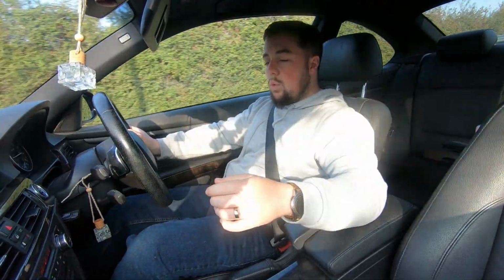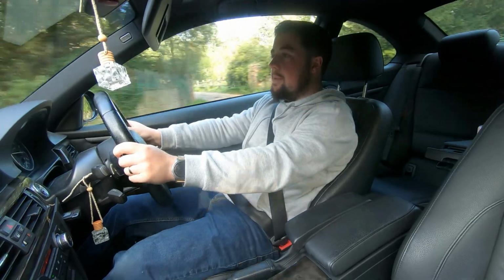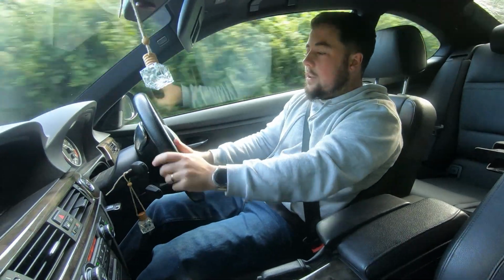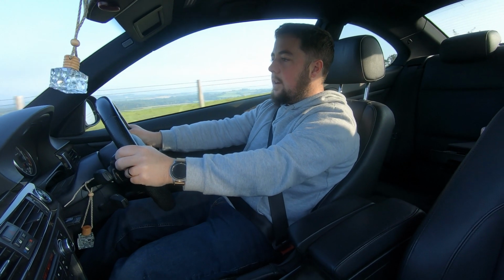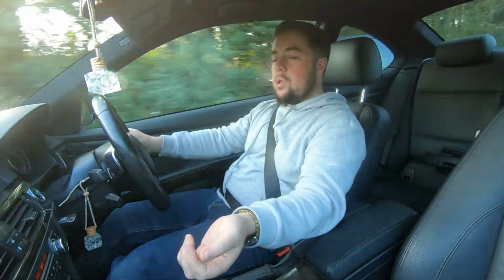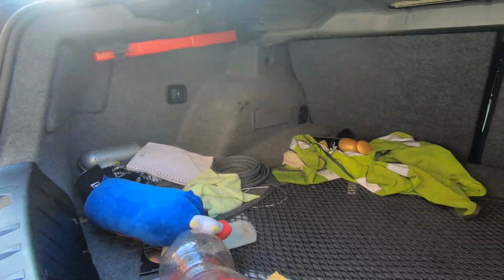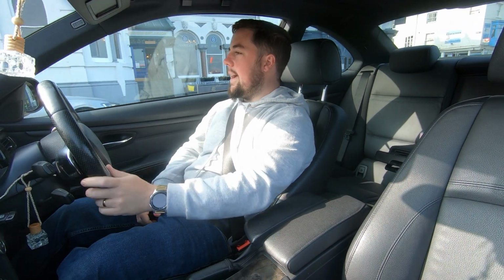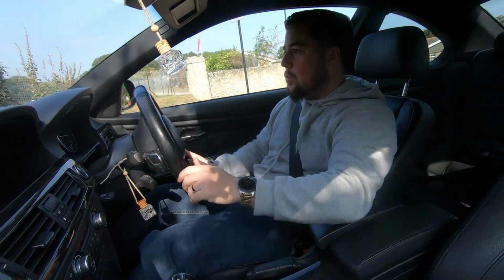Trunk Size .. Skid Ability.. The Basics.. // 335i vs Renegade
The Video you didnt even know you needed.. How well do they co around corners and how fast are they?